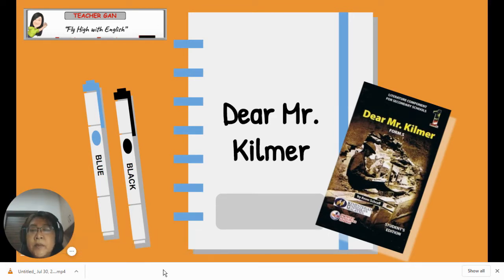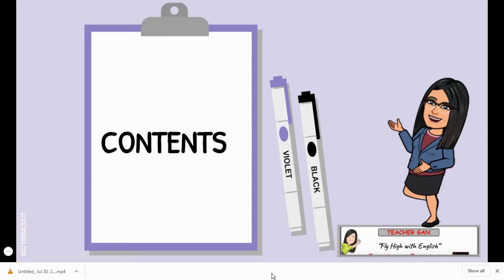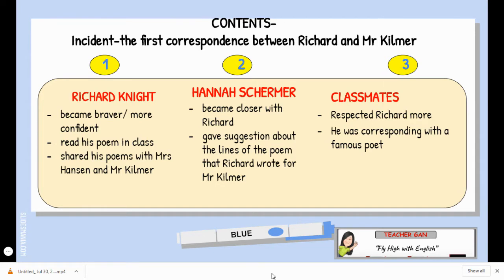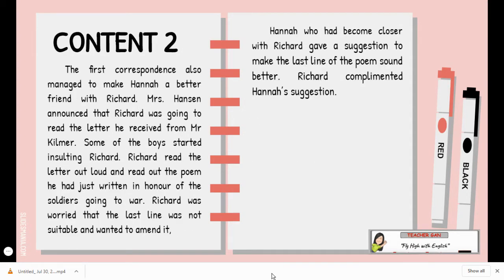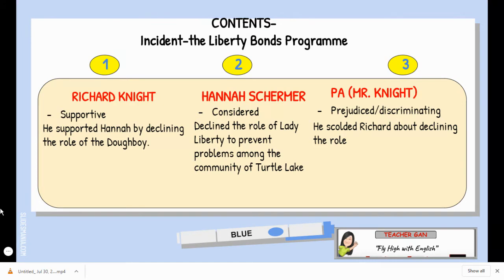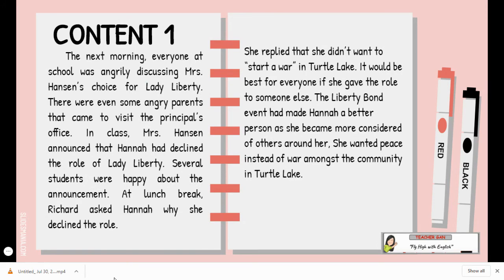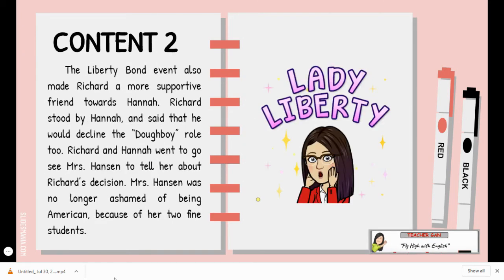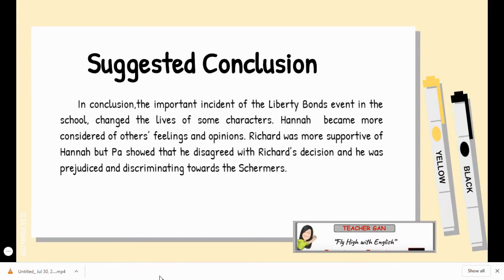Dear Mr Kilmer (Question & Answer) Important Incident That Changes the Lives of Other Characters.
The video is for the novel ' Dear Mr, Kilmer'. The SPM English Paper 2 (1119/2) has a section for novel. The question is "Write about an important incident which changes the lives of the characters around it. Support your answer with close reference to the text."